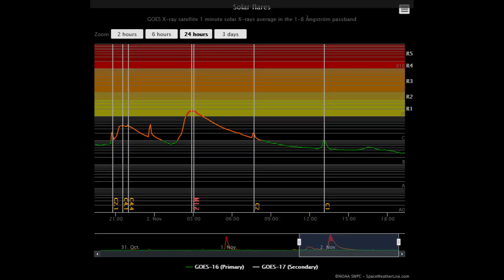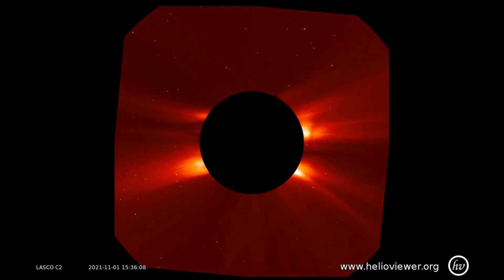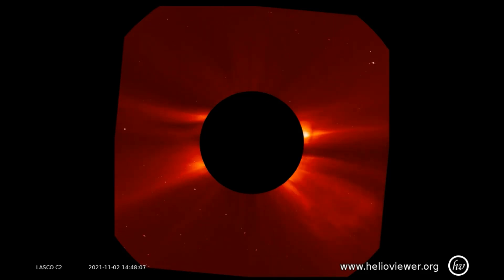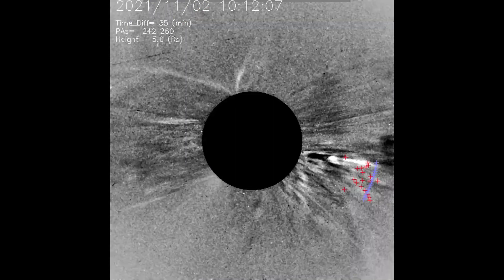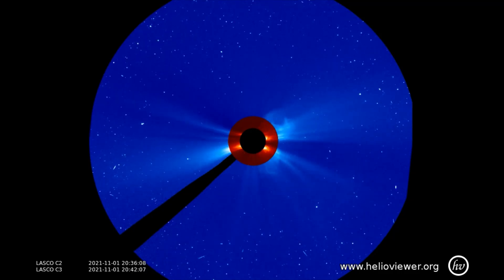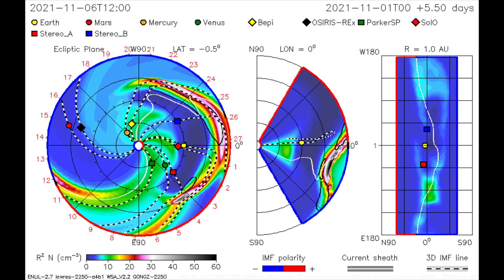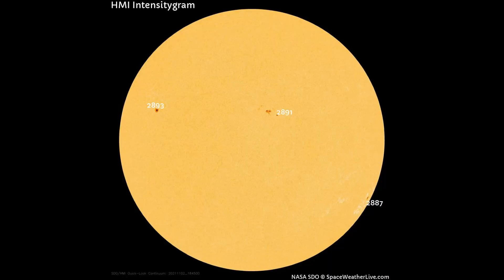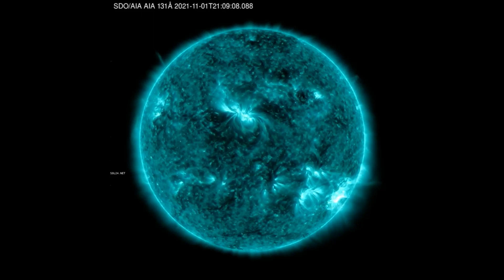M-class flare and Partial Halo CME, Hurling toward Earth